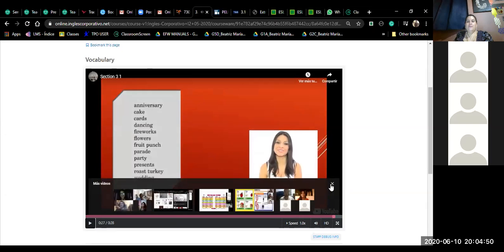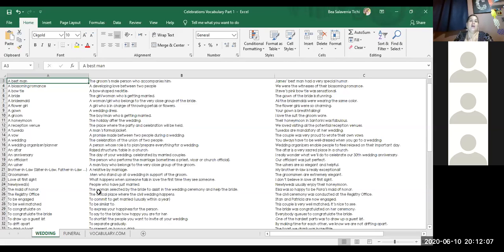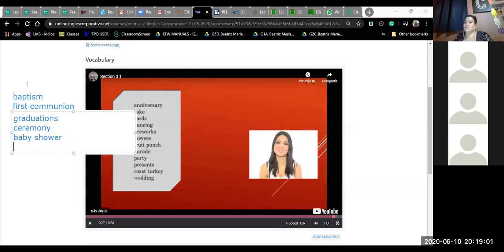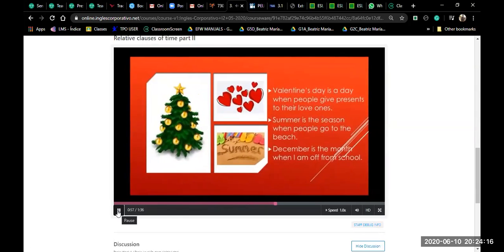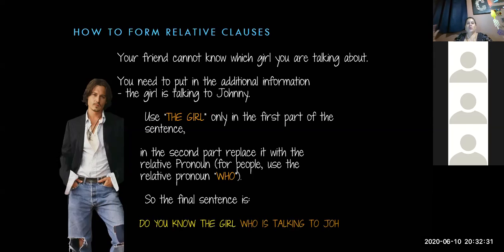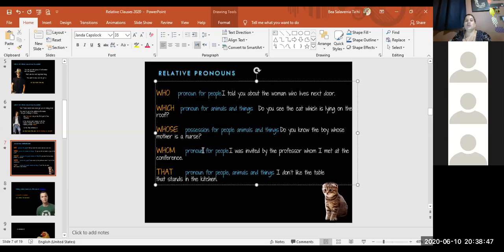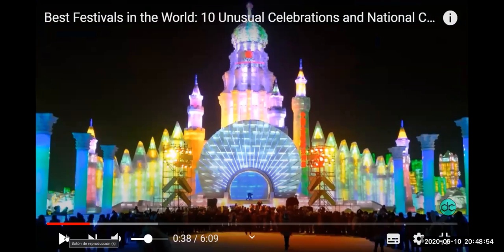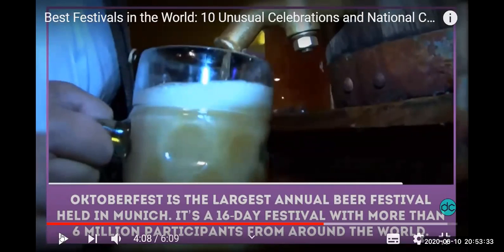I2-02-8-9-PM-05-20-Relative Clauses-Ingles Corporativo-June 10